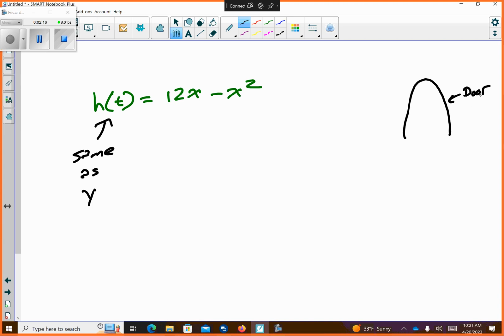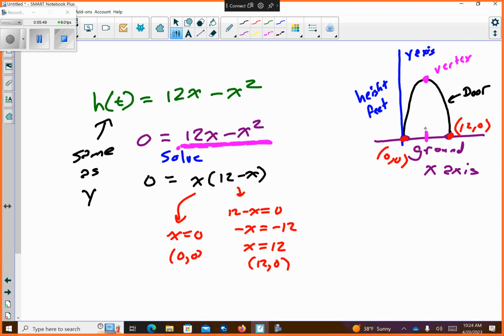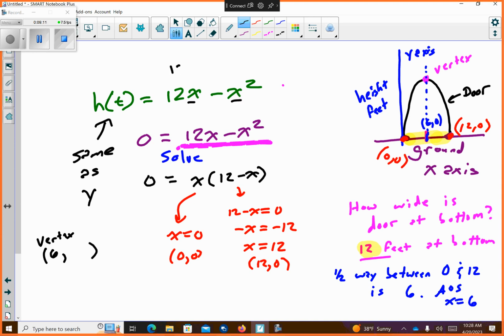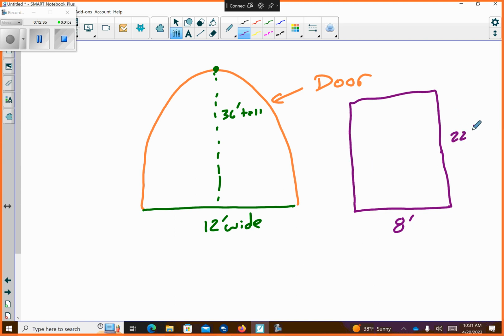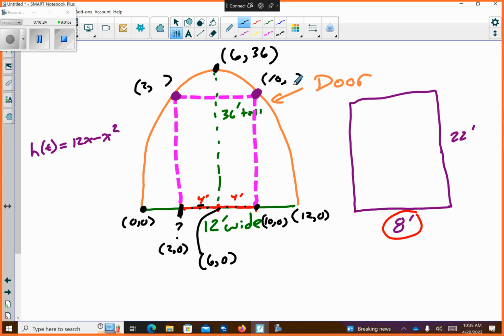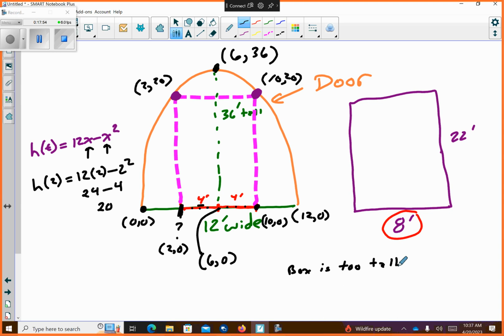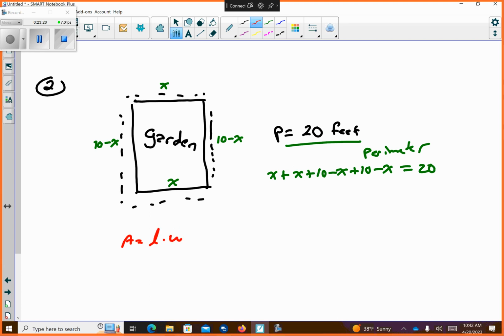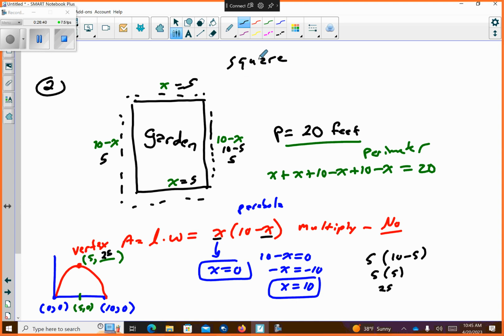Thursday April 20 2023